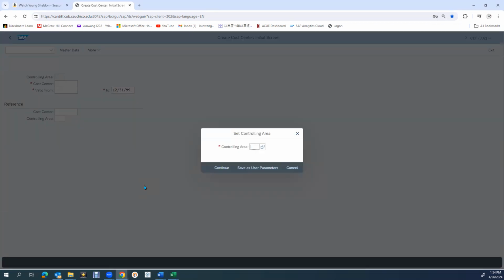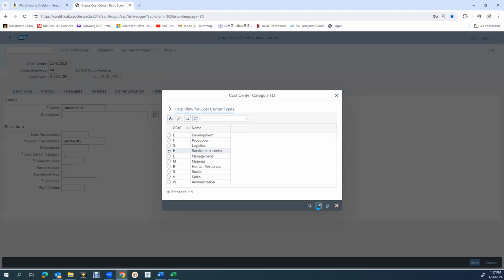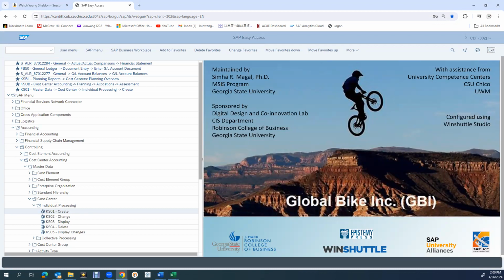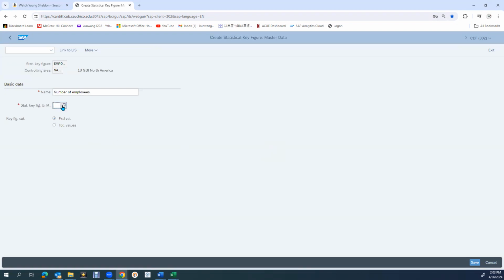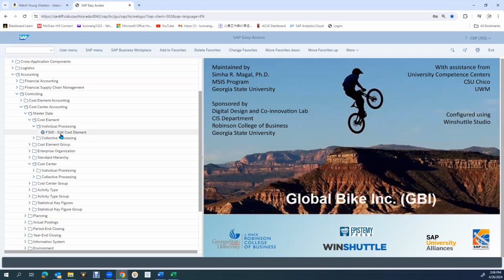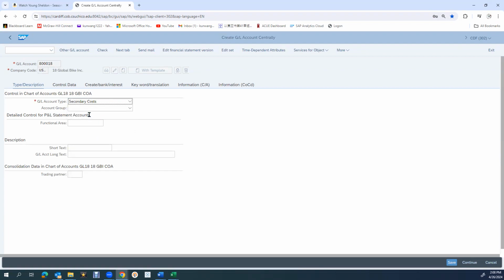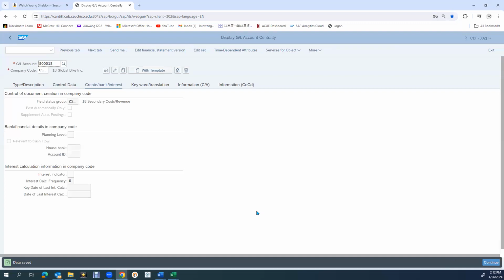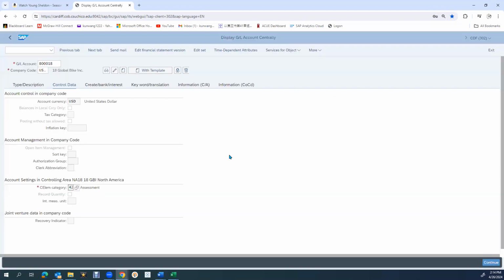SAP CO step 1 3